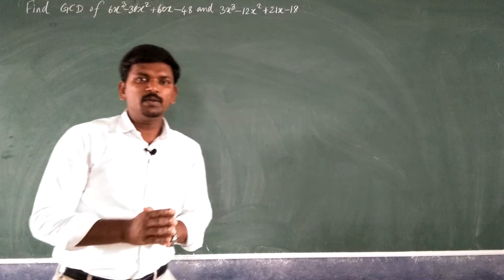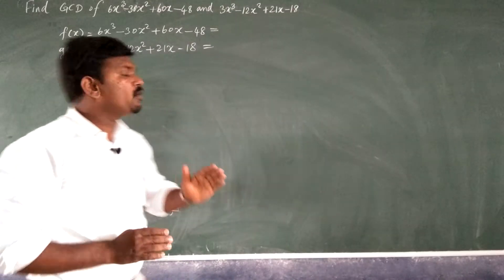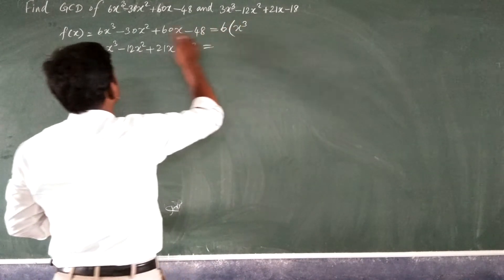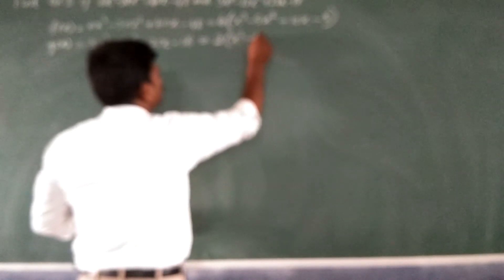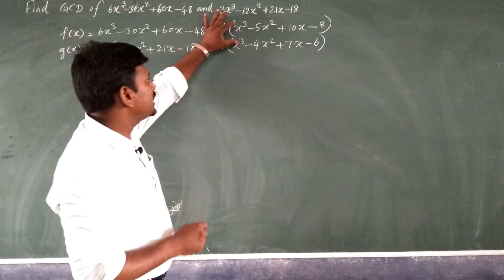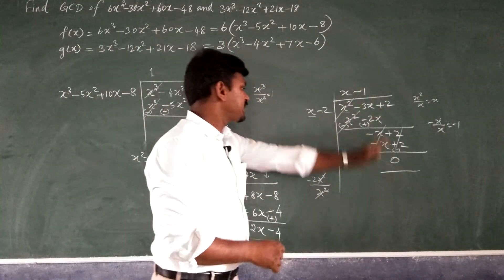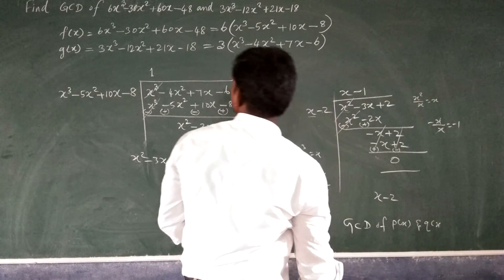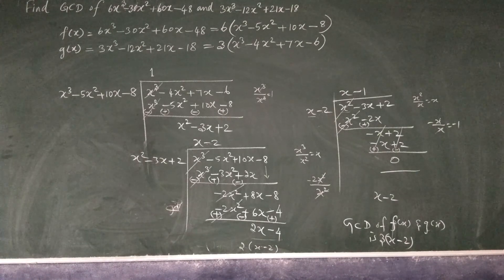X std Math GCD of Polynomials 2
LEARN , UNDERSTAND and APPLY